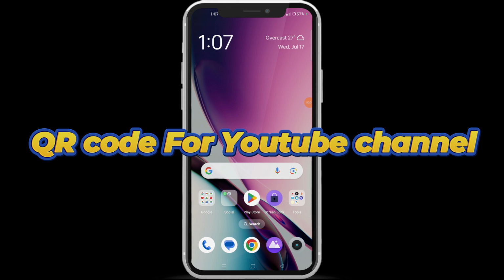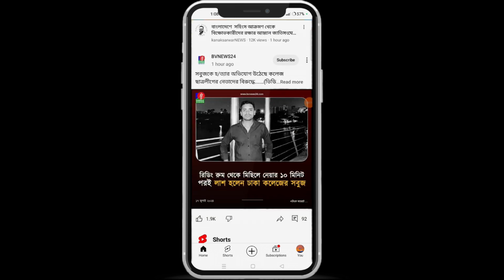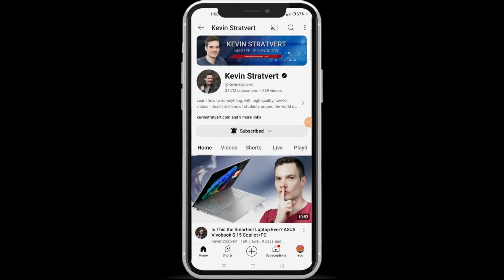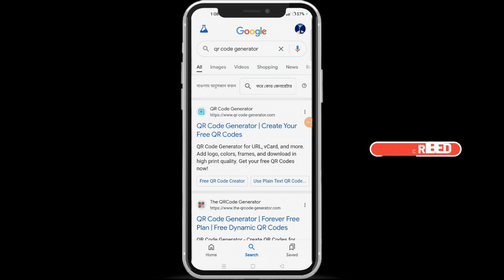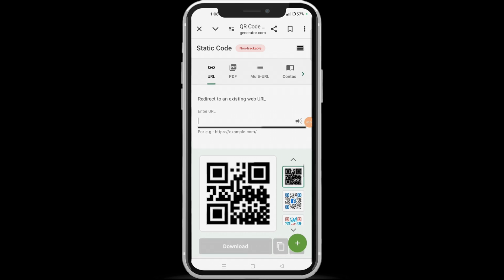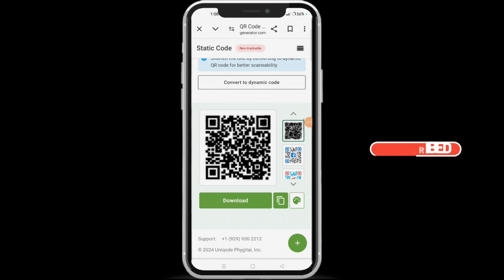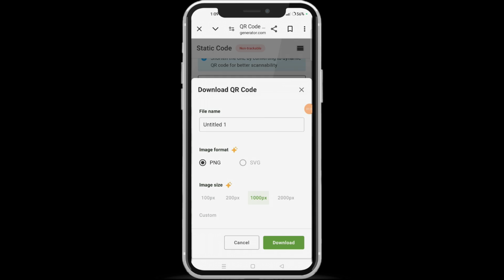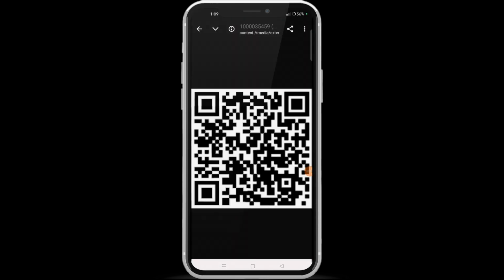How to create QR code for YouTube channel (step by step) - best qr code generator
Learn, How to create QR code for Youtube channel (step by step)  - best qr code generator